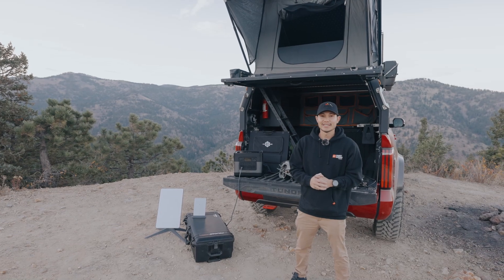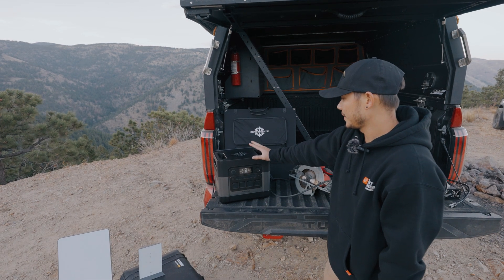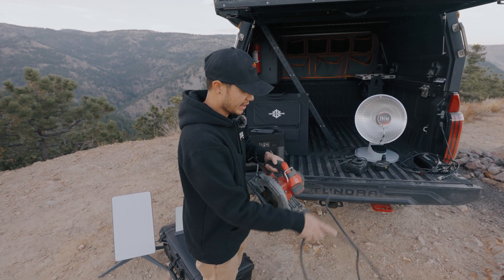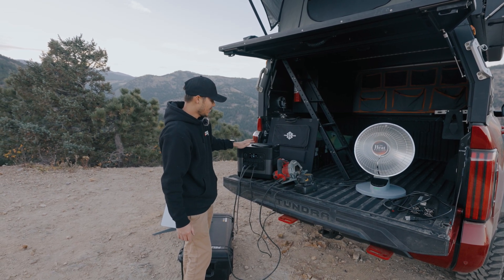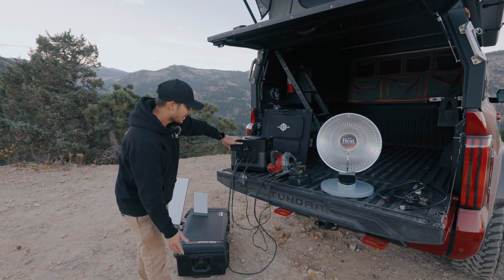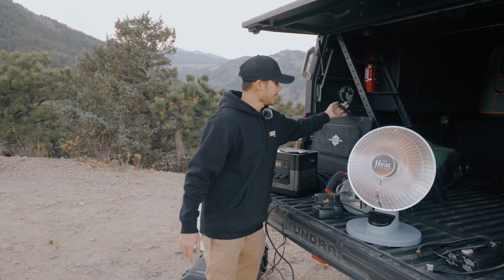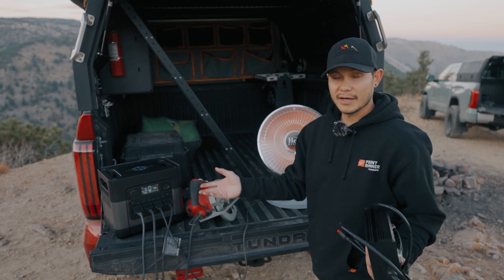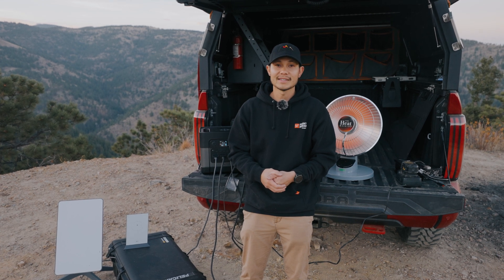The Zero Breeze: Unleashing the Power Station Revolution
In this video, we show the brand new Elechive power station from Zero Breeze. This power station is tested with a Starlink, a circular saw, a home heater, and a battery charger. With a power output of 2200W, it can easily take on all of these devices at once.